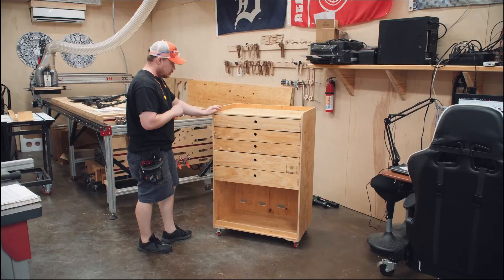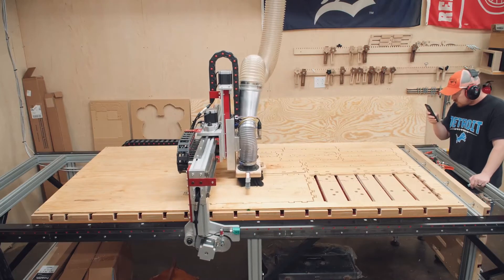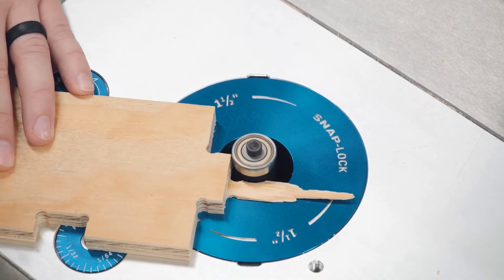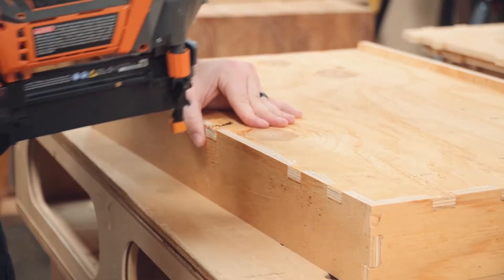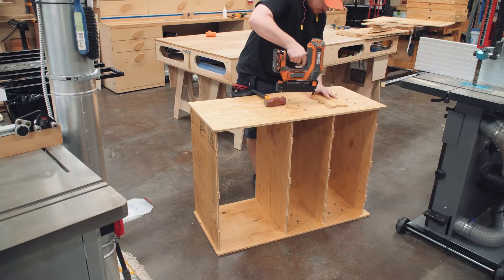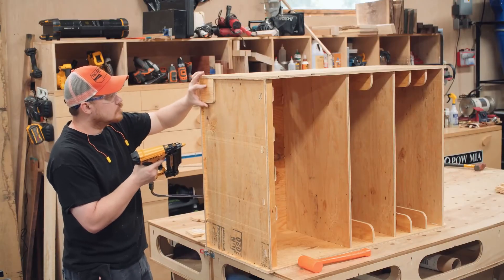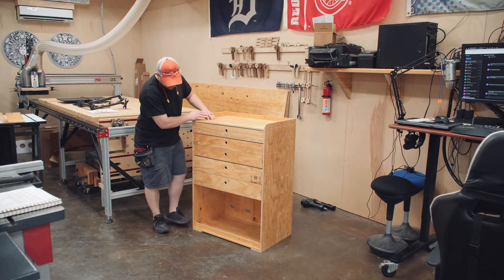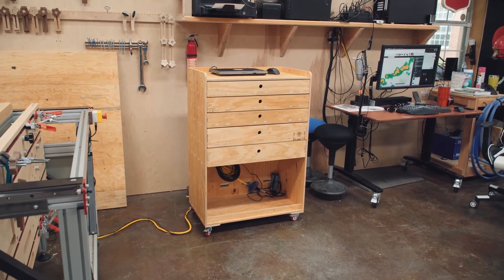Computer or Laptop Cart from Plywood